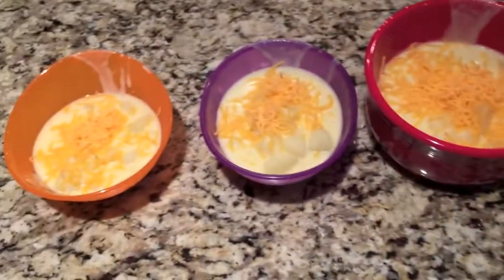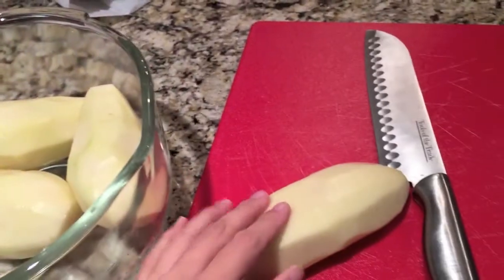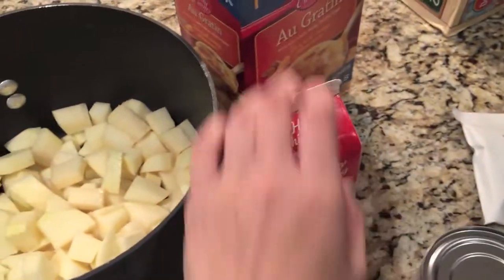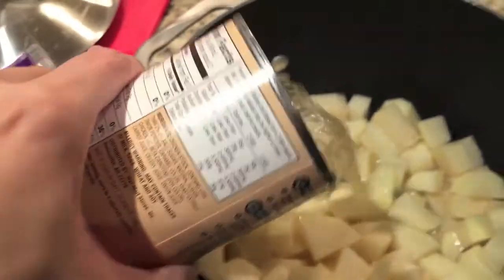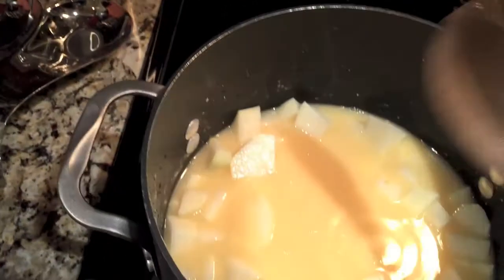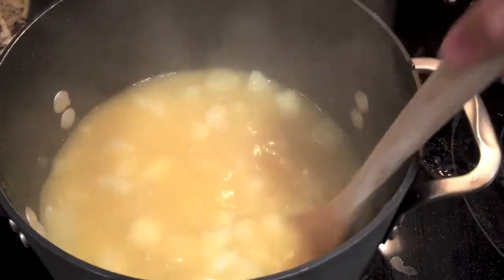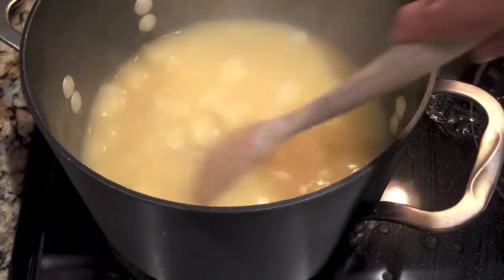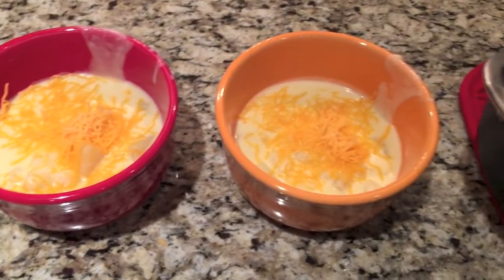Easy Potato Soup Recipe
This is my all time favorite soup recipe and it's SO easy! Here is the link to the recipe that I use and explain in this video. Let me know if you try it how you like it!

Etsy Shop